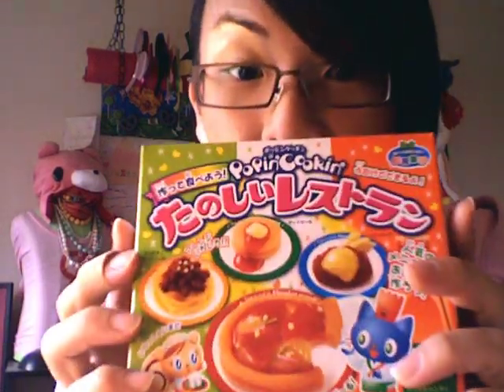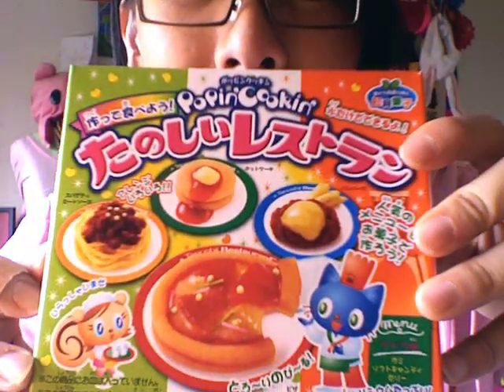DIY Miniature Food Candy (by Onch Movement)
Exploring the DIY miniature candy food i bought!

so too adorable! they dont taste bad either ;)

xo
Onch

Twitter me @onchmovement